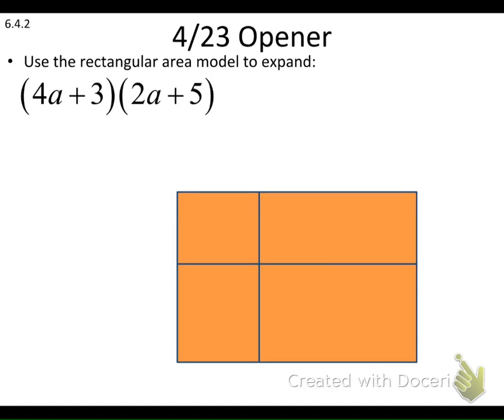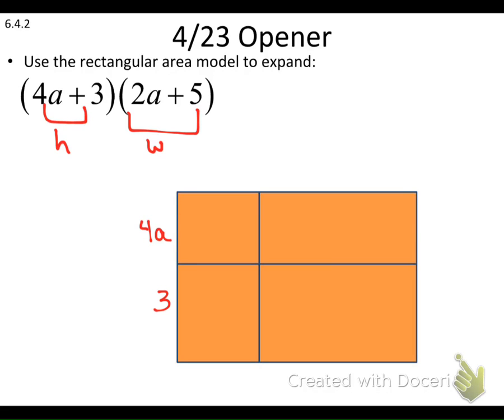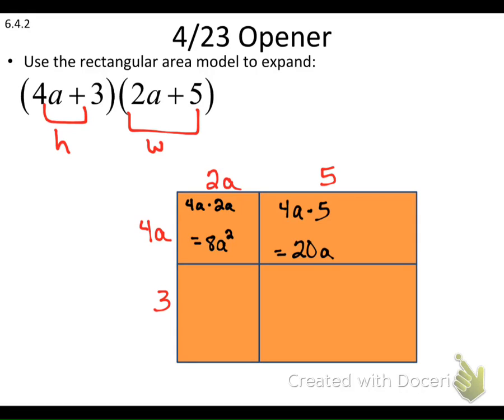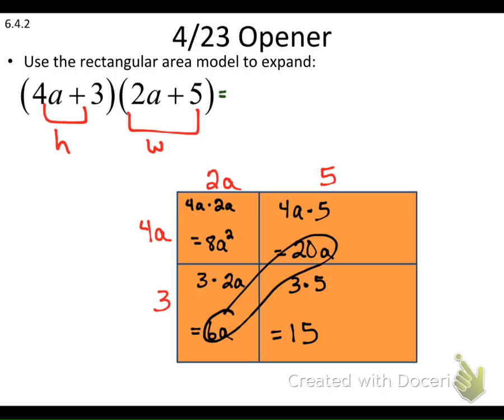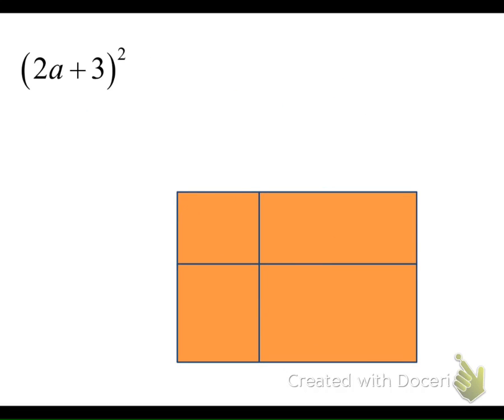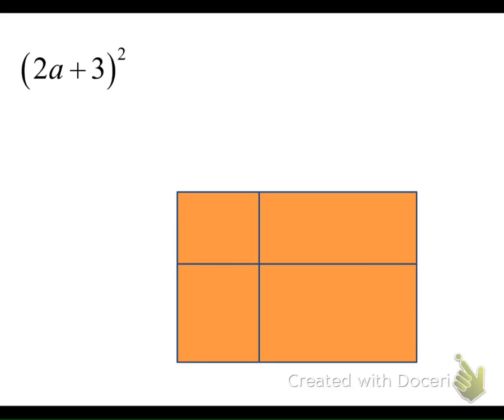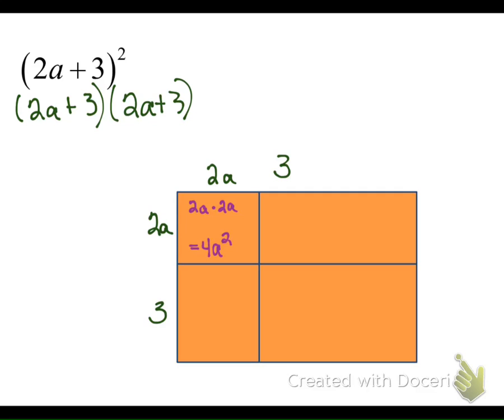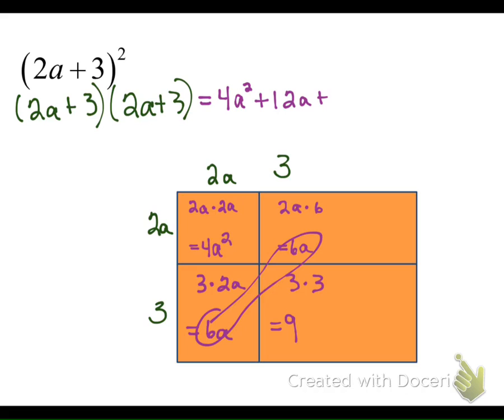4/29/19 Daily Opener (4/23)